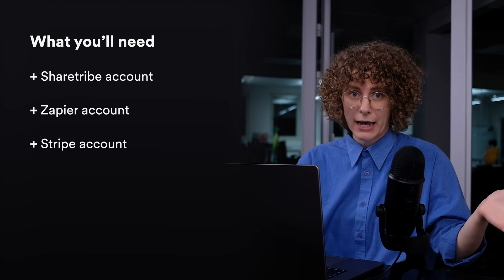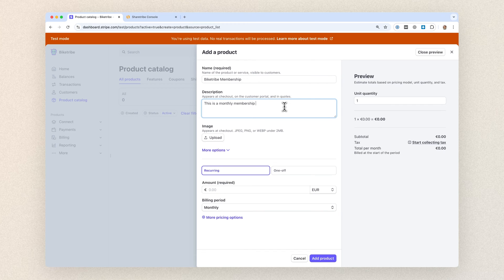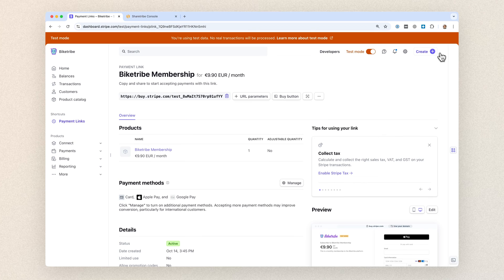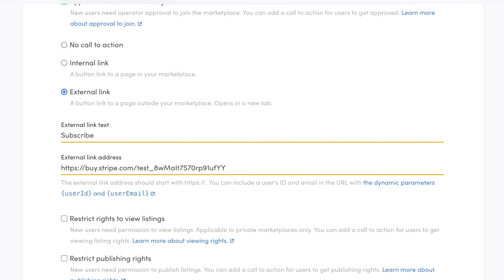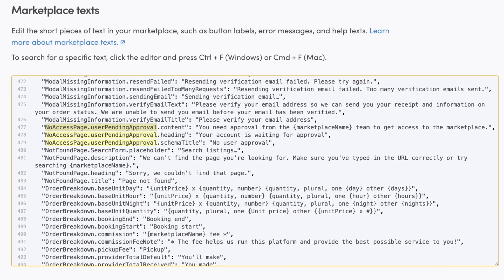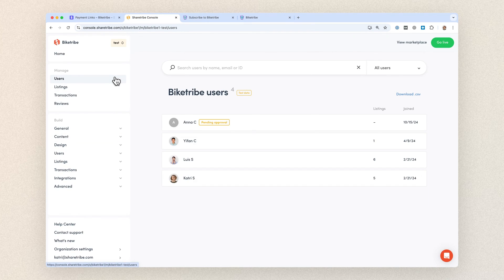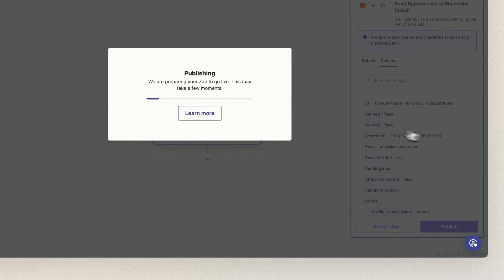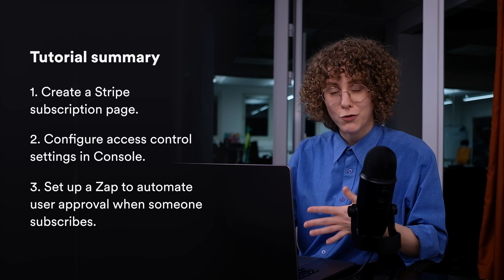How to monetize your marketplace with subscriptions | Sharetribe Tutorial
This tutorial helps you set up an automated subscription/membership fee monetization flow for your Sharetribe marketplace. We'll go through:

00:00 Introduction
00:39 What you'll need
01:01 Tutorial steps
01:51 1. Set up a Stripe subscription page
04:25 2. Turn on user approval
06:12 3. Update marketplace texts
07:03 4. Create a test user and subscribe
08:41 5. Automate subscriptions with Zapier
13:56 How to make your listing flee flow live
14:14 Summary

Add email parameters: "?client_reference_id={userId}&prefilled_email={userEmail}"

Search for: "NoAccessPage.userPendingApproval"

Thinking about starting a marketplace?